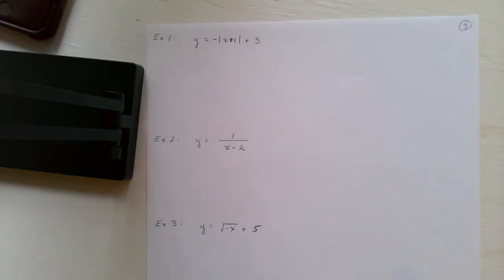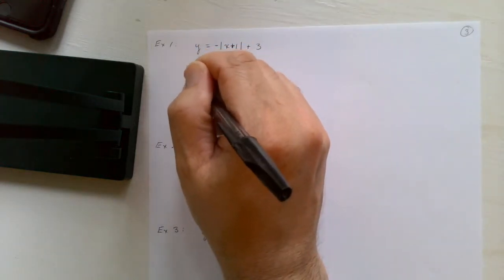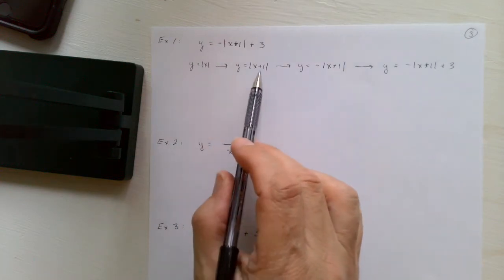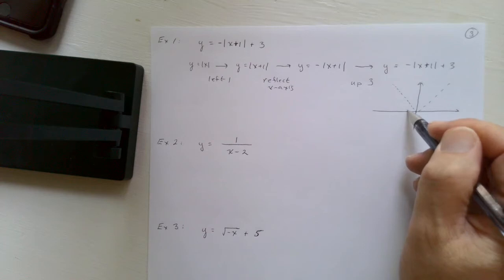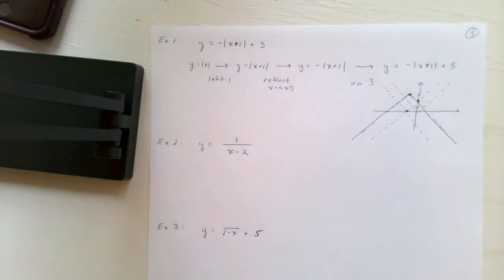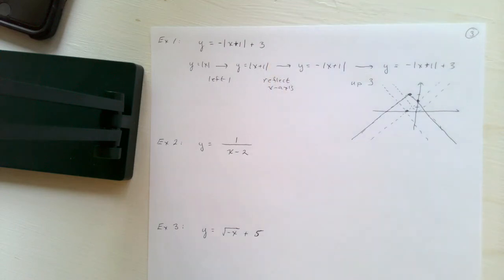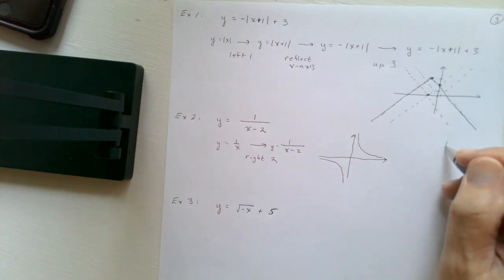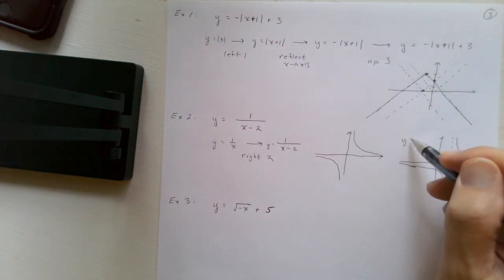MATH128 Section 2 5 part 3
Transformations (examples 1-2)